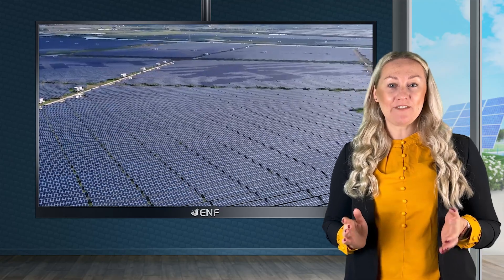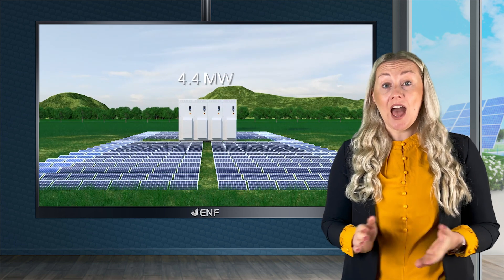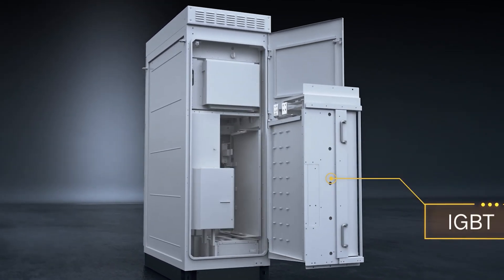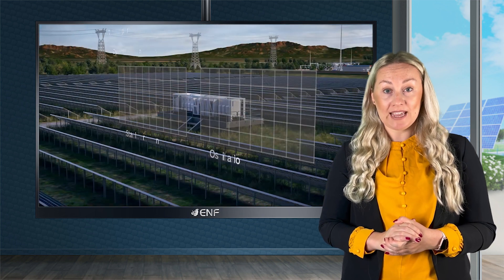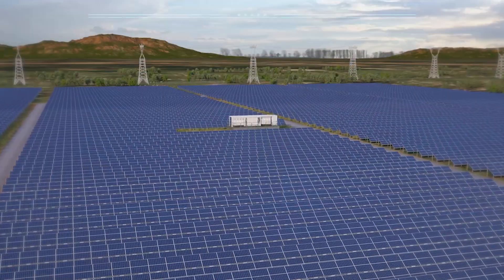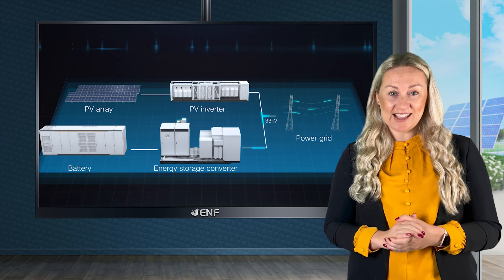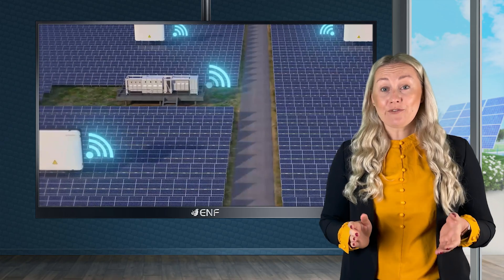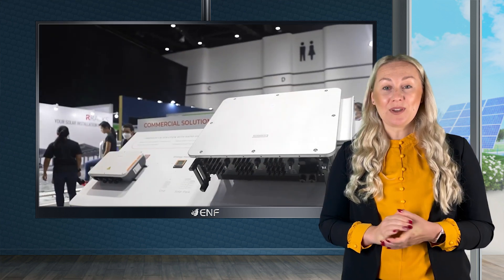Sungrow - SG3300/4400UD Solar Inverter Series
𝐃𝐞𝐬𝐜𝐫𝐢𝐩𝐭𝐢𝐨𝐧:
● “1+X” modular inverter can be scaled up to 8.8MW with 1.1MW modular capacity and one MPPT for each unit
● The inverter redefines both the “string” and “central” inverter concepts
● Higher power density, bigger block sizes, and designed for grid stability
● 1+X modular inverter can operate stably even if the SCR is down to 1.018
● Supports fast active and reactive power control, with less than 20 ms of reactive power response time and less than 140 ms of active power response time
● 1+X modular inverter is compatible with the DC ESS interface - it is already configured for pairing up with the ESS
● IP65-rated enclosure, operating temperature range of minus 35°C to 60°C, DC arc fault protection, Total Harmonic Distortion value less than 3%, RS485-standard communication interface

𝐊𝐞𝐲 𝐋𝐢𝐧𝐤𝐬:

Product profile for Sungrow SG3300/4400UD Solar Inverter Series including product datasheet